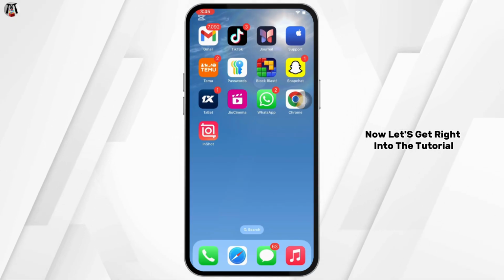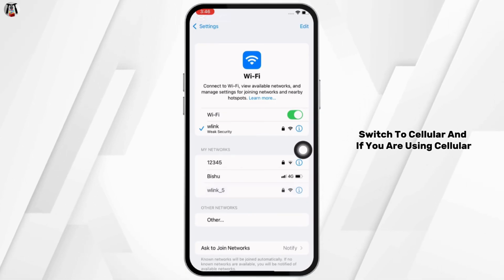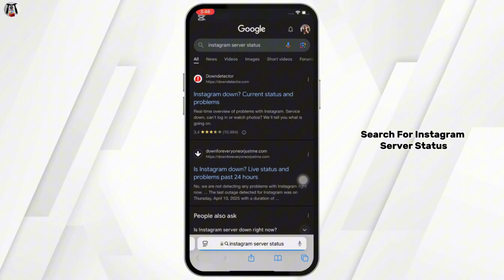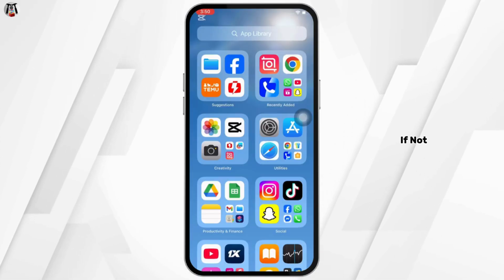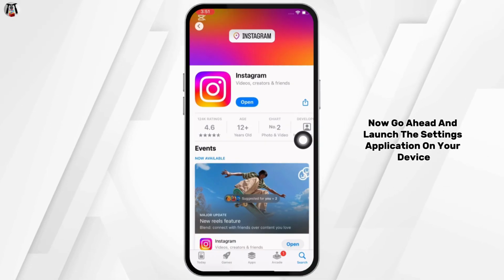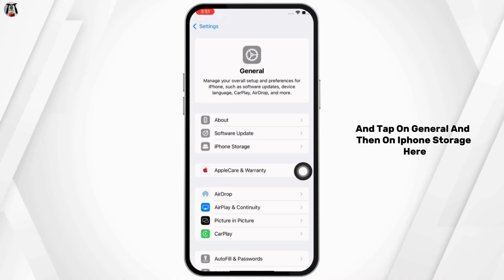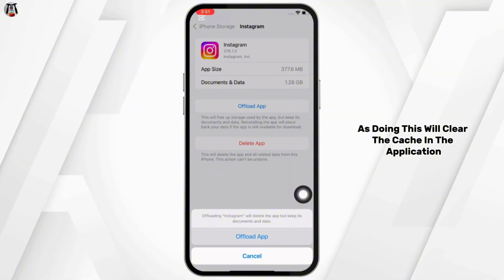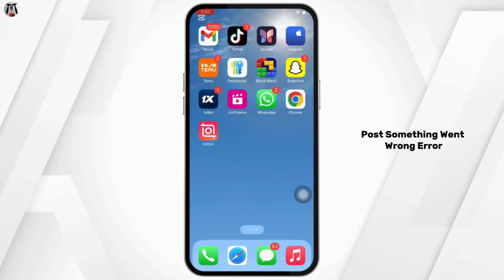How To Fix Instagram Boost Post Something Went Wrong (2026 Guide)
0:05 – Open Instagram, go to your profile, and tap on the post you’re trying to boost
0:10 – Tap “Edit,” check for any violations, fix hashtags or captions, and try boosting again